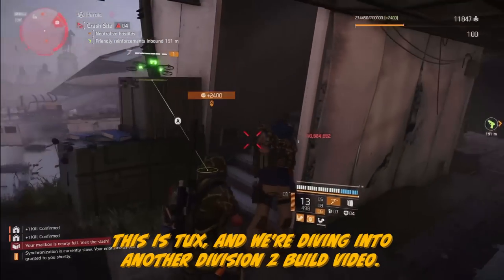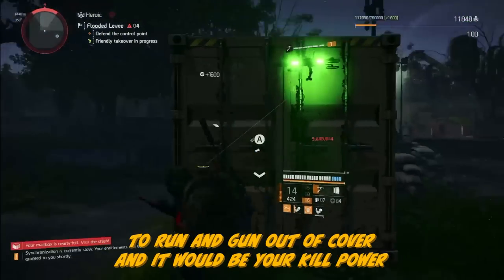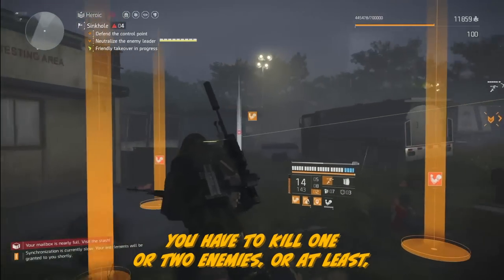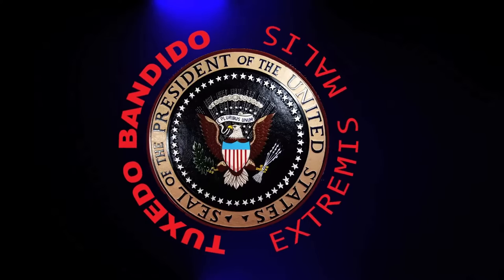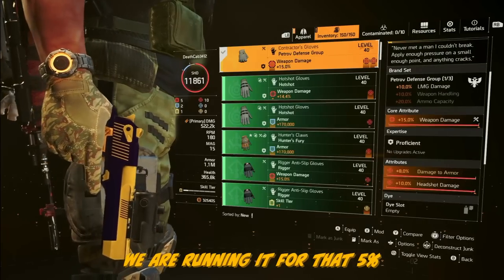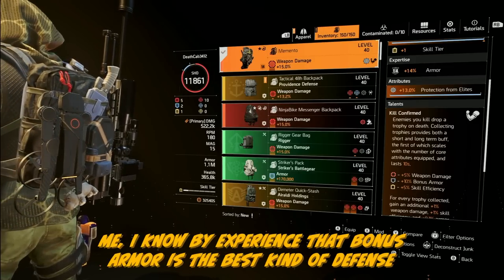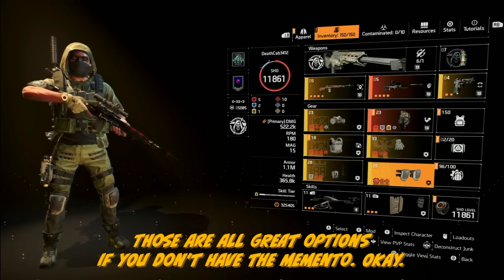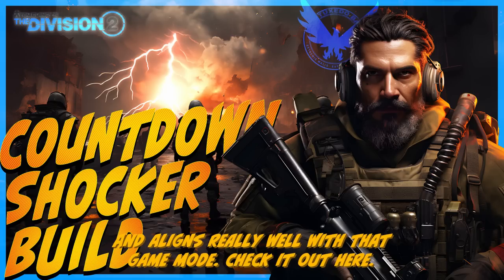THE DIVISION 2 RIFLE BUILD FOR 125% MORE XP • SOLO PVE 2023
THE DIVISION 2 RIFLE BULD TO FARM XP AND GET 125% MORE WITH 5 DIRECTIVES. BEST PVE BUILD SERIES 2023.